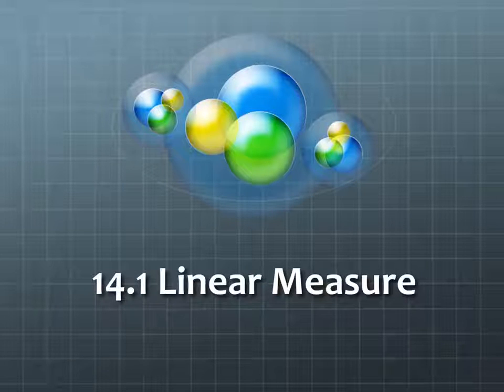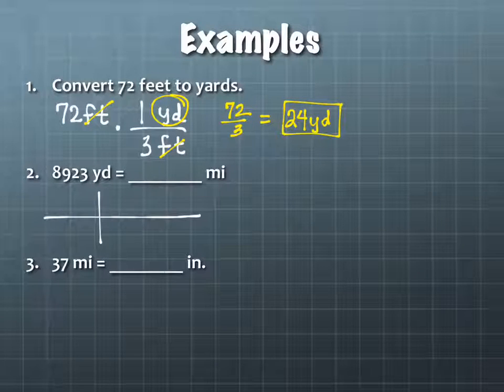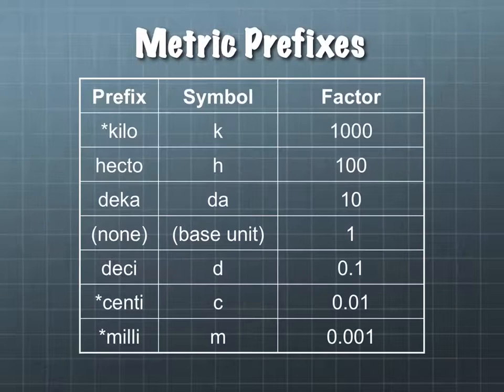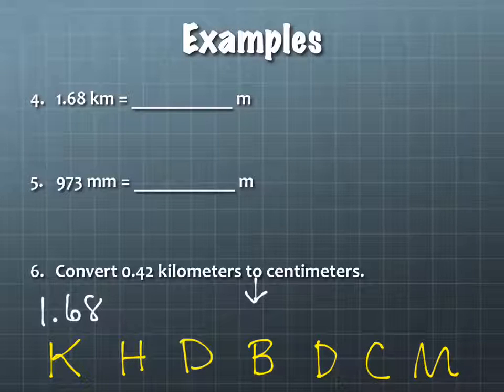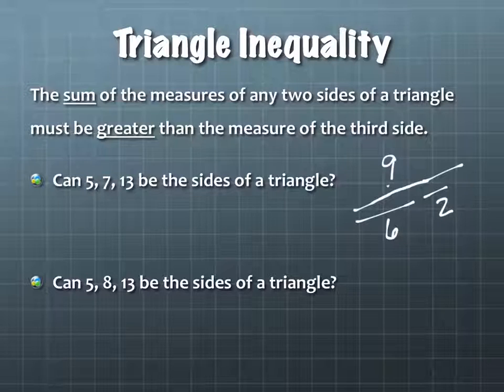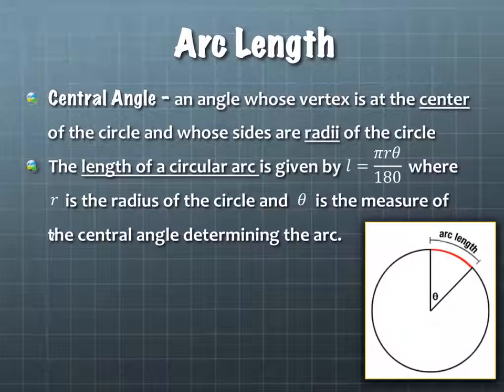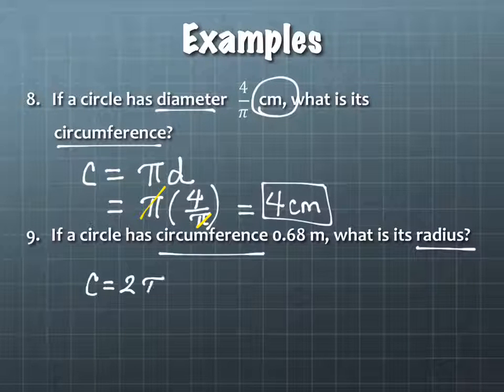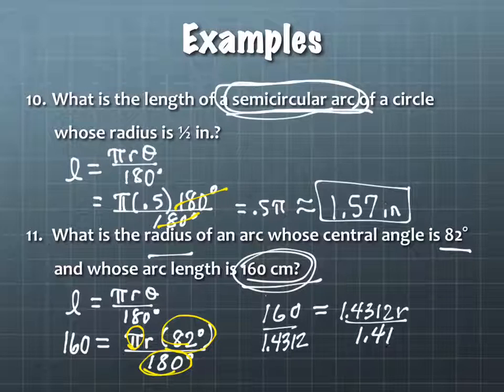14.1 Linear Measure